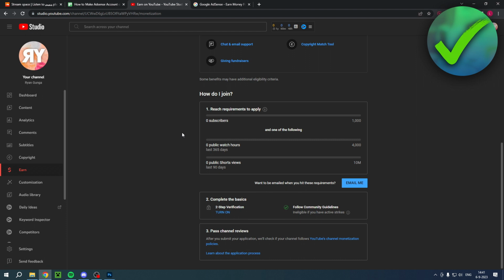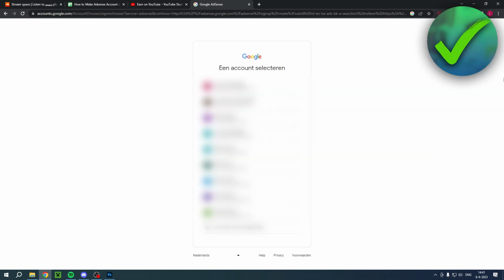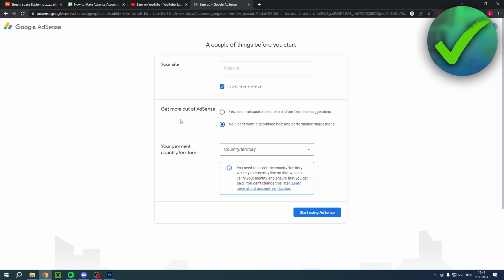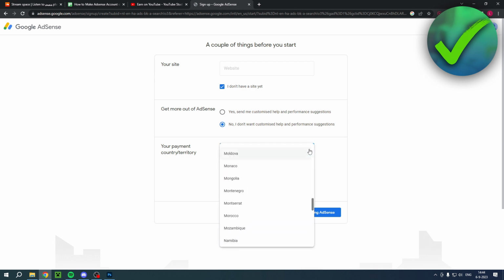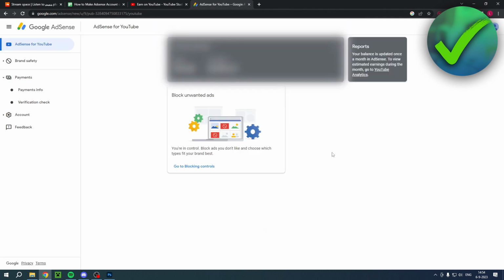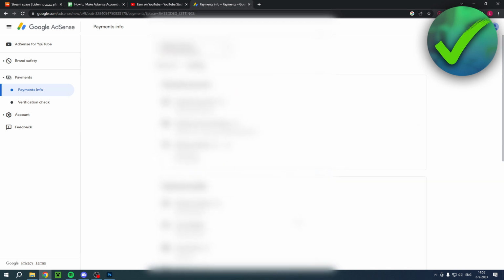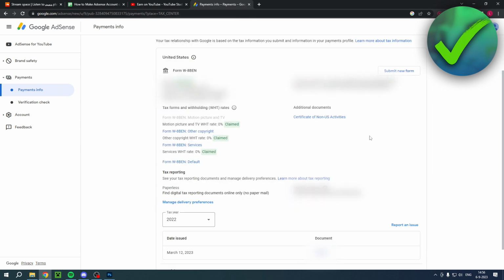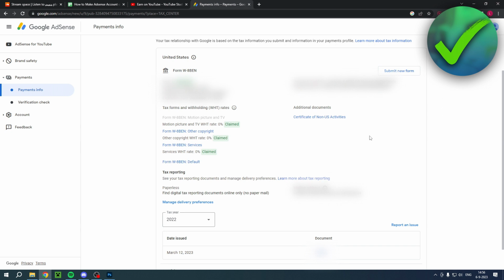How to Make Adsense Account on YouTube (Step By Step)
In this video I show you how to Make Adsense Account on YouTube 2025

Do you want to know how to create google adsense account in 2025? Then I'll show you how to create adsense account for youtube easy.

This is a step by step YouTube Google Adsense tutorial on how to make adsense account for youtube channel and how to make google adsense account